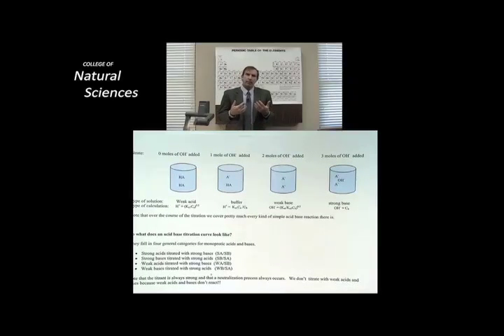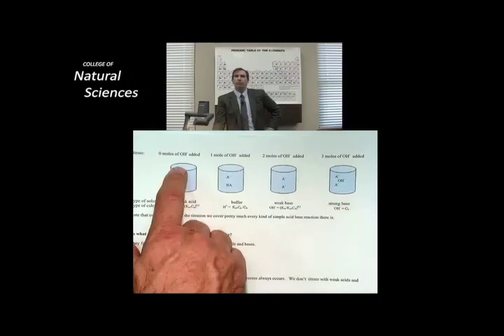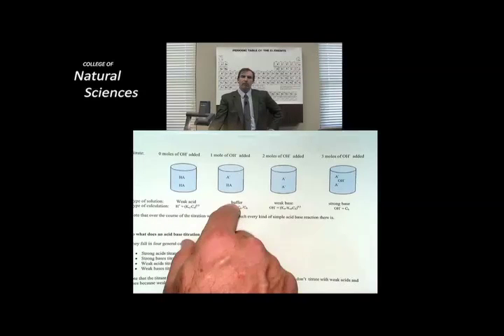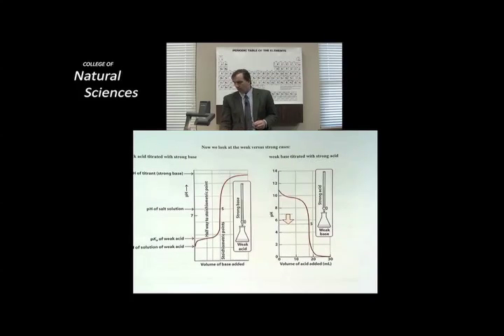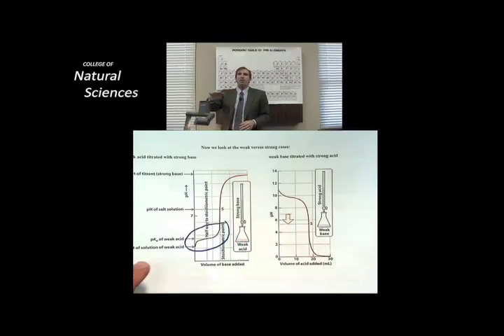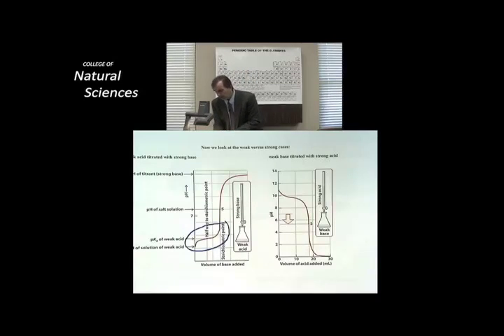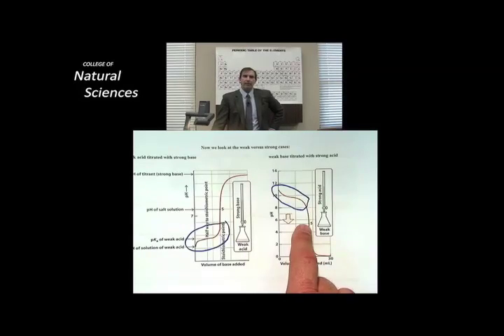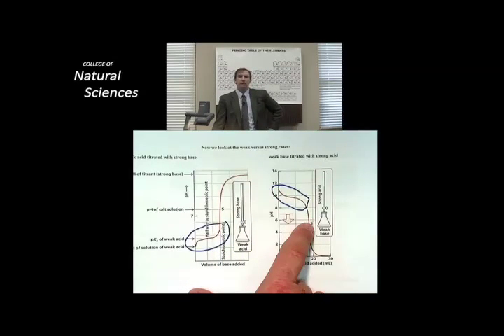Lecture 13 Part 11 Dr Laudes talks about weak being titrated with strong